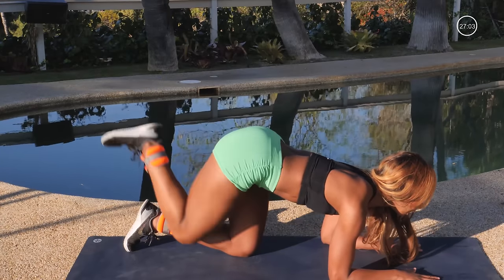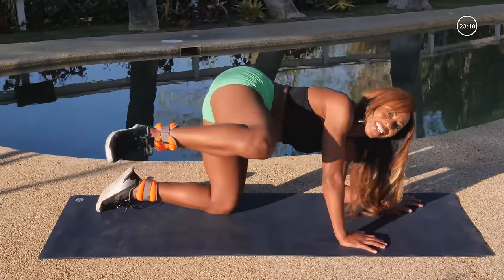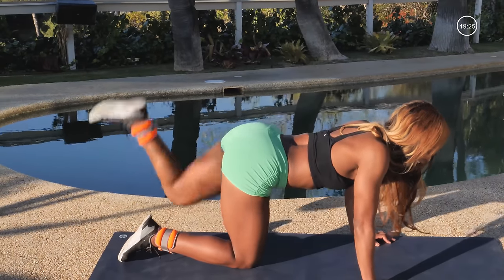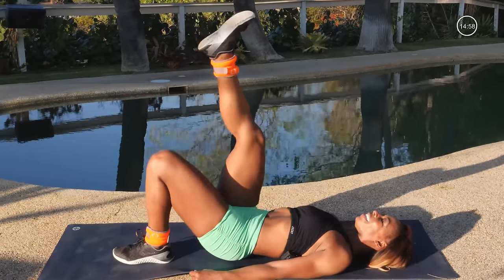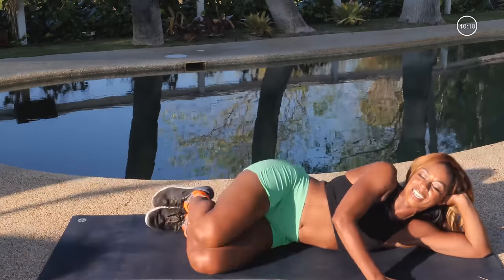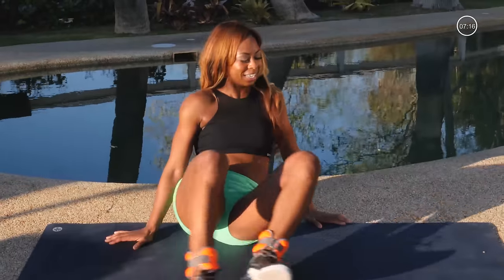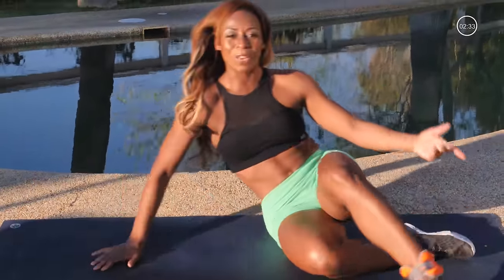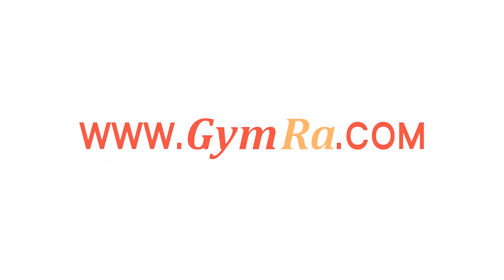30 min Glutes Workout - Ankle Weight Workout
This is the best ankle weight workout that you can do at home! Start with light weights and increase them as you become stronger. For best results, do this workout 2-3 times a week on nonconsecutive days.